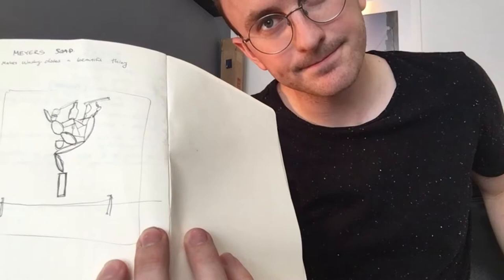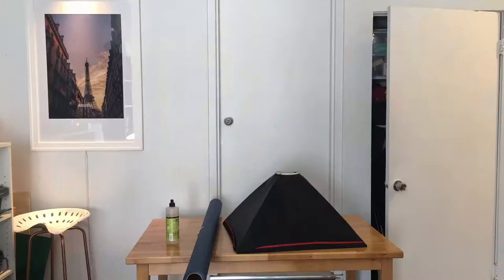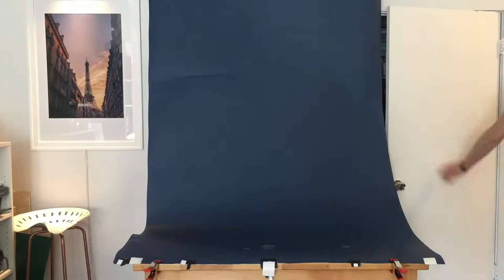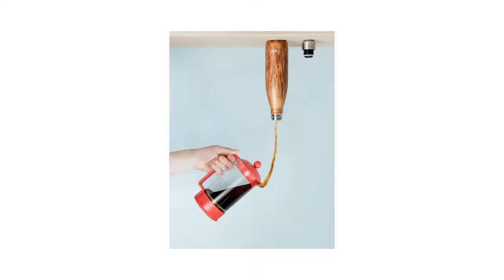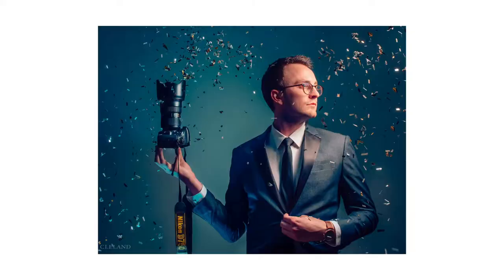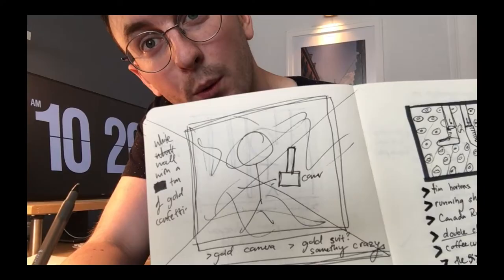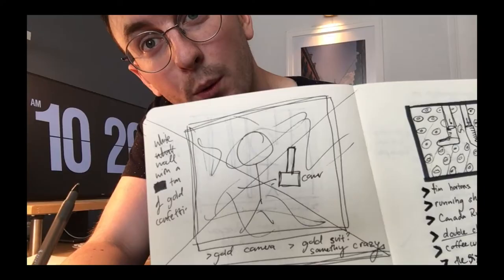Floating Product Photography Behind the Scenes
I take you behind the scenes, as I do this product photography shoot. I take you from concept, to shooting, to a timelapse of my editing in photoshop.

2022 CAMERA BAG UPDATED:
My Camera Bag
Daily Camera
Best Lenses for Weddings:
1) THE STAR
2) UP CLOSE MAGIC
3) THE WIDE
4) EXTRA WIDE Family Photo & Cocktail Hour
Flash I Use
Rechargeable Batteries for Flash
Battery Charger for AA/AAA
Vlog Mic